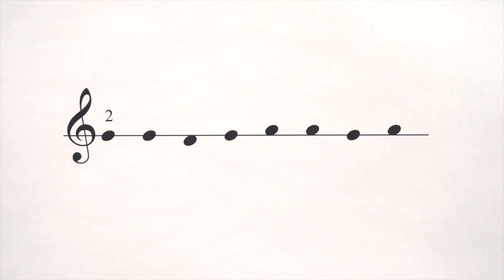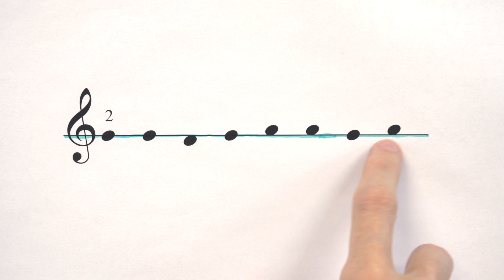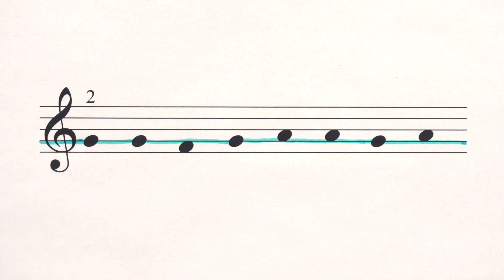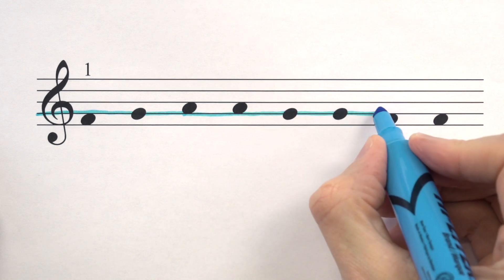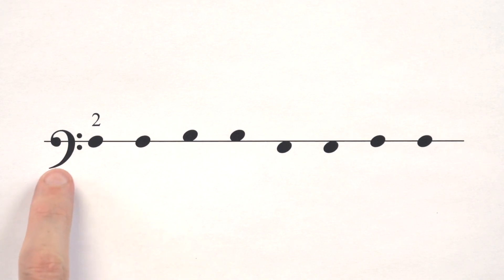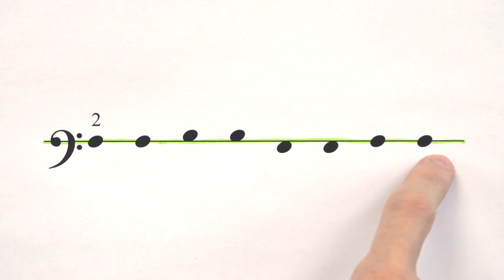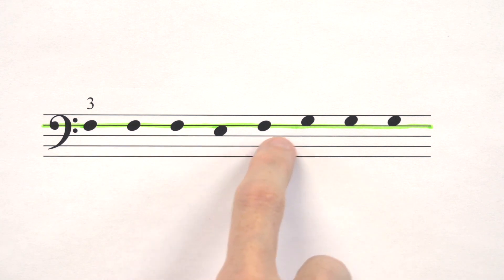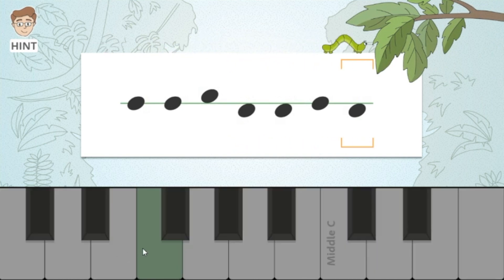Sight Reading in the Treble and Bass Clef | Piano Lesson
In this lesson, you will learn strategies for successful sight reading using the treble and bass staves. Mr. Hoffman will review the Guide Notes Bass F and Treble G. Happy Playing!

🎵 Ad-Free Online Piano Lessons for Kids & Beginners with Hoffman Academy! 🎵
- no ads, just music! Designed for kids but enjoyed by students of all ages, our award-winning method has helped thousands of students play real music from day one. Mr. Hoffman's warm, engaging approach makes learning piano fun and natural, teaching through experience before explanation. Students develop a strong musical foundation through our unique ear-first approach, while exploring improvisation, composition, and music theory from the earliest lessons.

🌐 On our website, students will find:
-Step-by-step curriculum that builds confidence
-Popular songs to love and play
-Clear, engaging instruction from Mr. Hoffman
-Learn at any pace, anytime, anywhere

⭐ Ready to accelerate progress? Premium members get:
-Extensive sheet music library with hundreds of songs
-Interactive music theory games that make learning fun
-Guided practice sessions for every lesson
-Professional play-along tracks to develop rhythm, ear training, and ensemble skills

"I love that from the very first lessons, Hoffman Academy encourages playfulness and fun. The kids are encouraged to jam and to compose. We had in-person lessons that were very strict and my daughter was ready to give up on piano. But now, 5 years later, she loves it."
-Seanna B., Parent

Join thousands of music makers today!